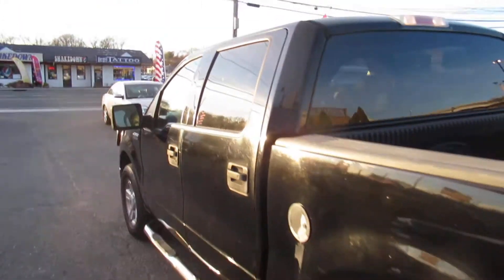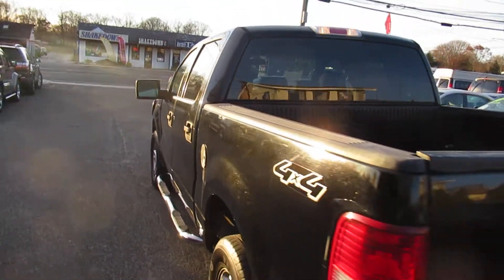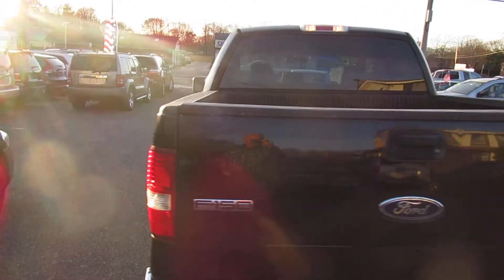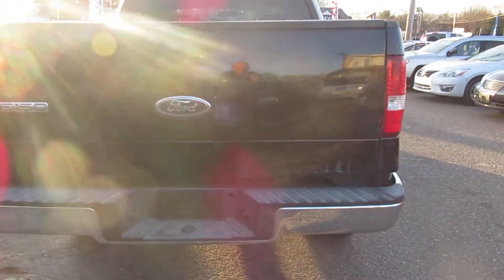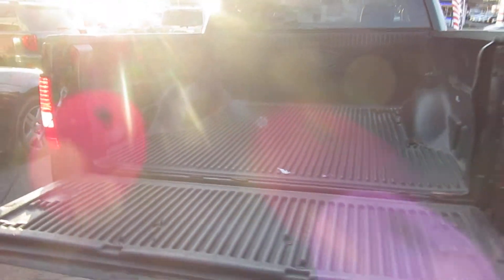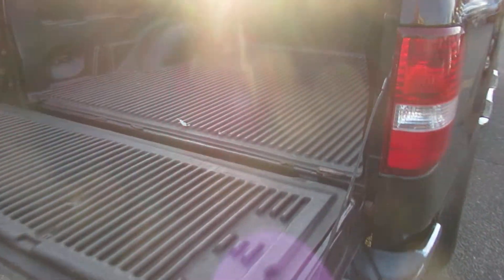2004 Ford F 150 Supercrew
Our 2004 Ford F-150 XLT SuperCab 4X4 is a class leader when it comes to handling and hauling capability. Powered by a 4.6 Liter V8 that offers plenty of power for all your needs when paired with a durable Automatic transmission! This Four Wheel Drive F-150 can handle even the most essential chores you have. You'll love the exterior presence of this SuperCab that commands attention with aggressive wheels and the removable tailgate.

Inside our XLT, you can carry the whole gang along plus all the cargo room you need in the bed for your toys or tools! All your favorite creature comforts are here to help get the job done. Air conditioning, supportive seats, driver adjustable lumbar, and a stellar sound system are all here to help you on your daily drive.

This Ford has you covered with comfort and safety equipment. ABS, plenty of airbags, and the confidence of Four Wheel Drive make sure that you and your passengers are safe from harm. Don't wait any longer, or this XLT is going to be sold!